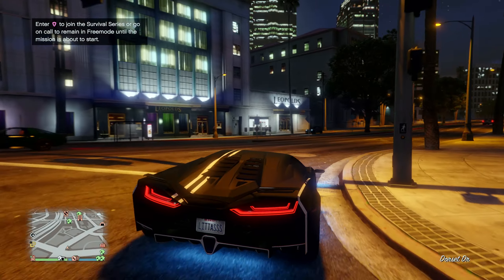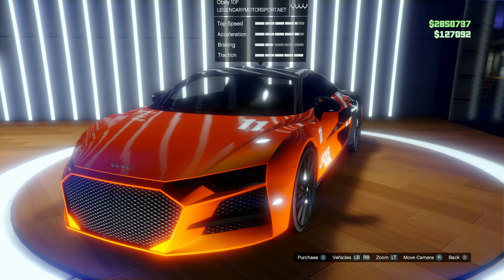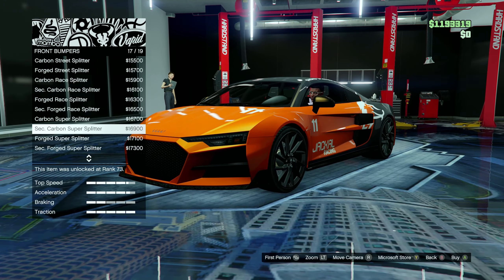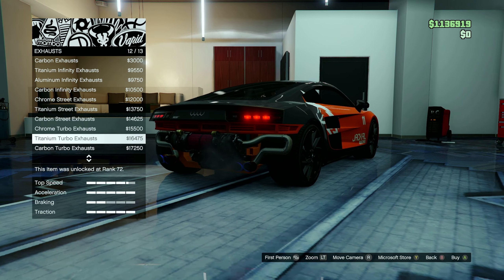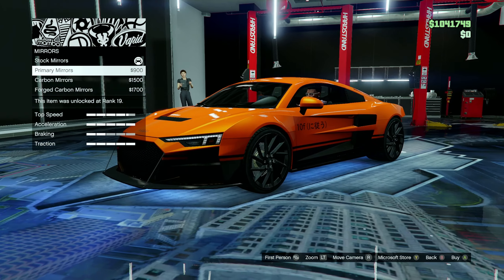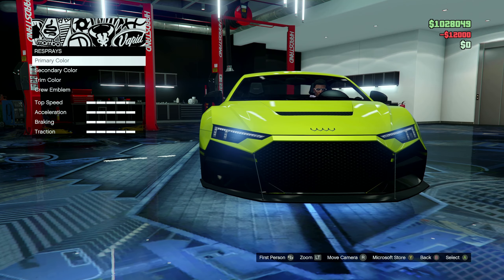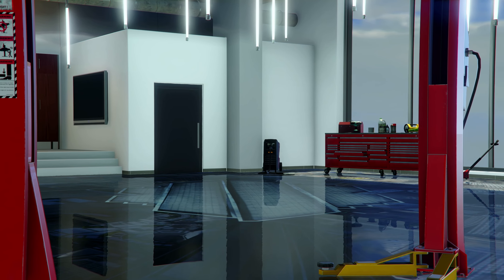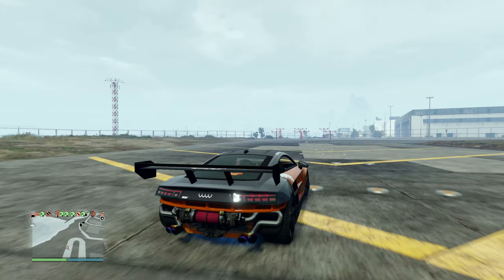Obey 10F Full Customization In GTA Online! Is It Worth It? (Audi R8)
I hope you all enjoyed the video! Make sure in the comments below that you leave your favorite part of the video and things you would like me to improve on.